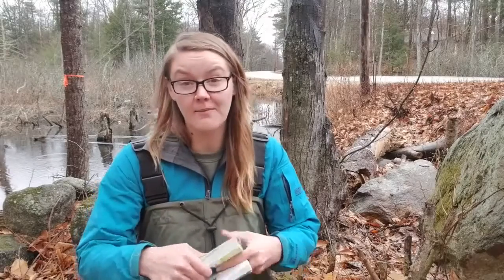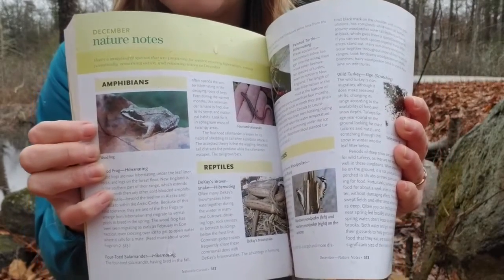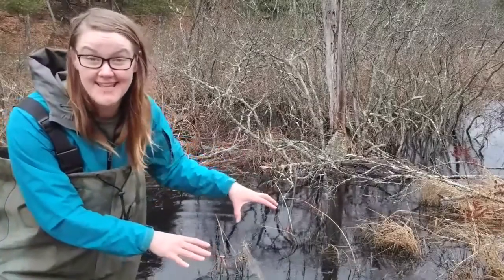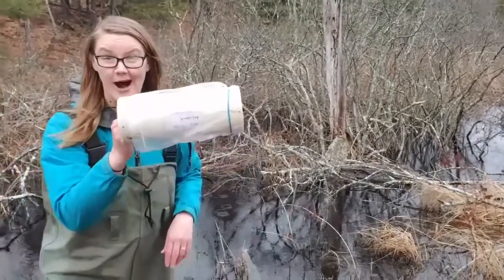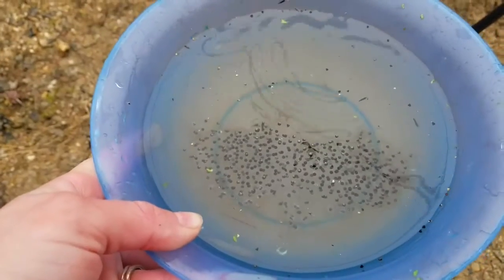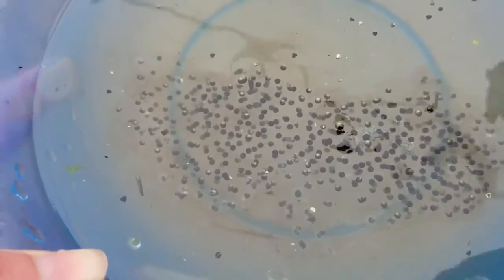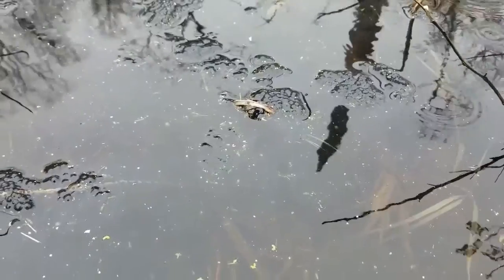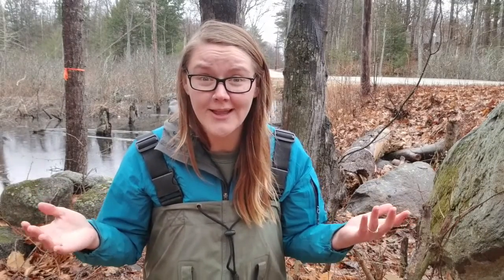Nature Time Snip-it: Frog Egg Masses at the Pond!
I found wood frog egg masses at the pond!! Join me to learn a little bit about wood frogs, peek at some egg masses, and then head out on your own adventure to notice amphibian activity near your home!

Check out a great egg mass identification resource from the Harris Center